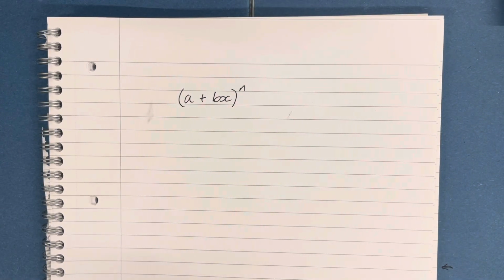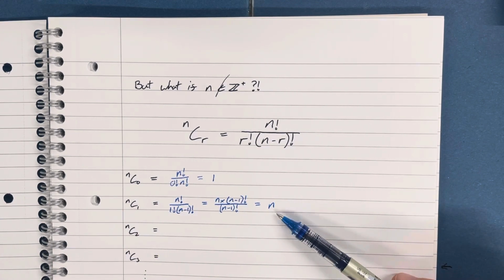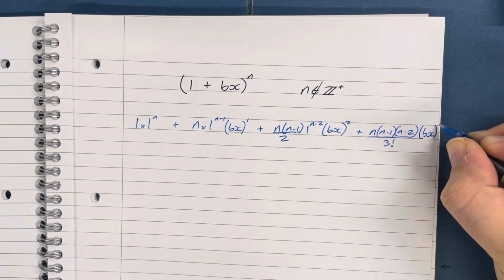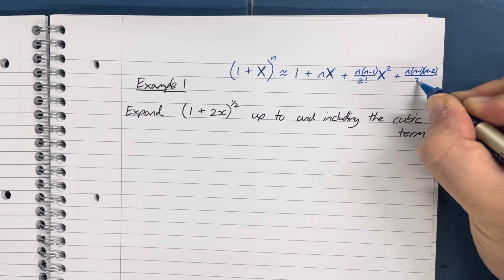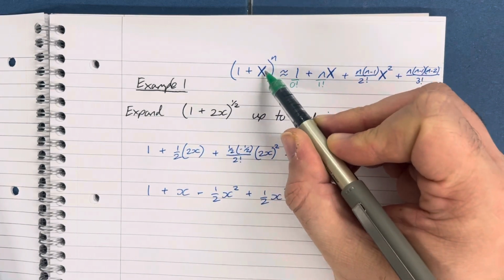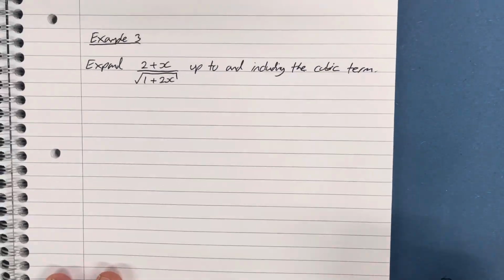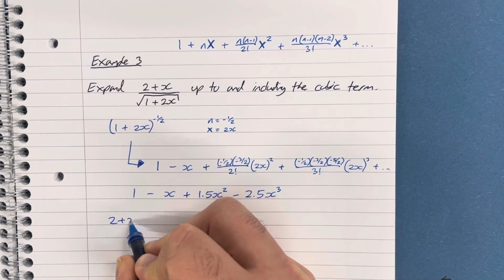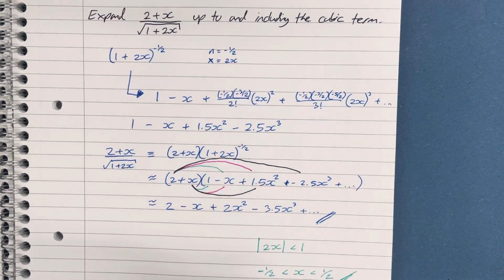Year 13 Pure 18 Introduction to Binomial Expansions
In this video we introduce binomial expansions in cases where the power is not a positive integer. We first consider the binomial coefficients that we’re introduced in year 12 and generalise the theory.